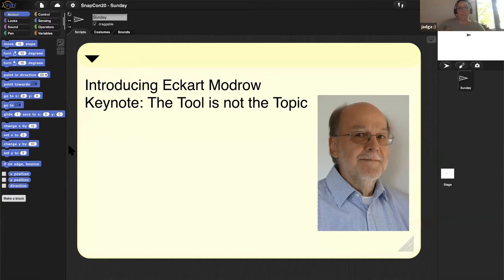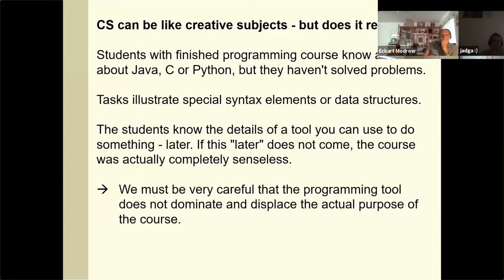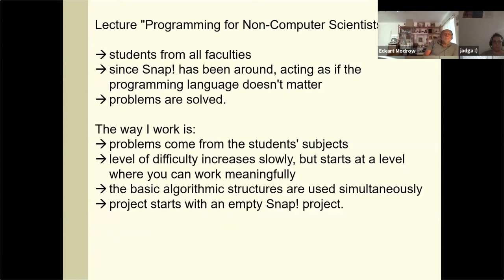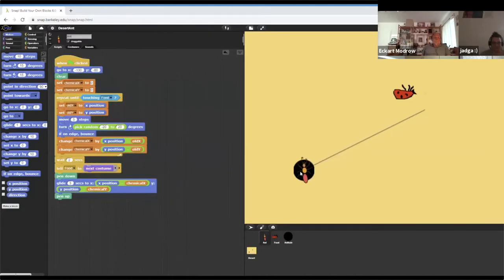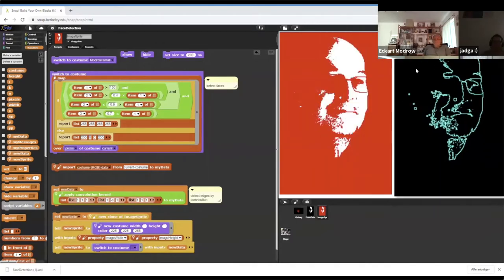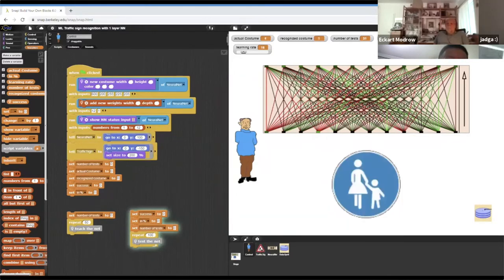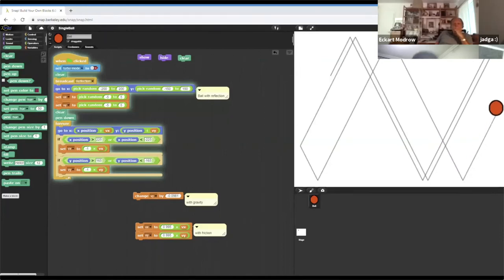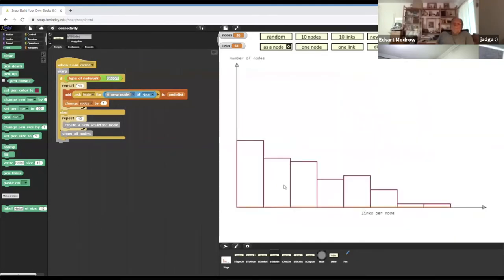Snap!Con 2020: The Tool is not the Topic - Keynote by Eckart Modrow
The talk will show how independent work in programming courses can be enabled and encouraged. This is followed by examples from the lecture "Programming for Non Computer Scientists".